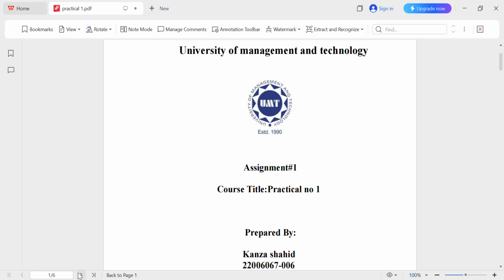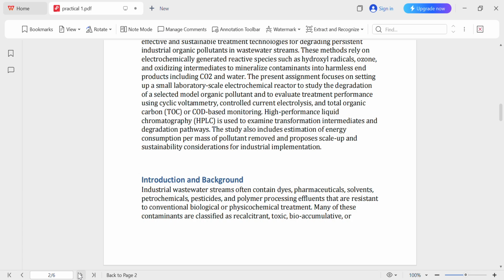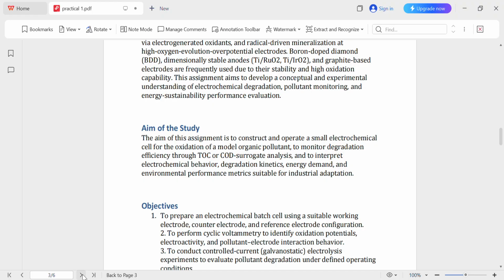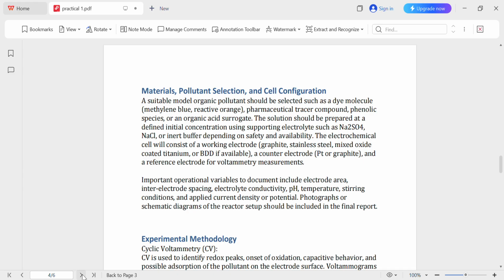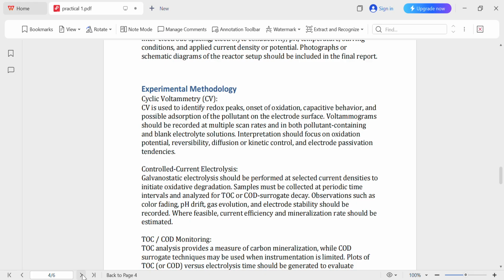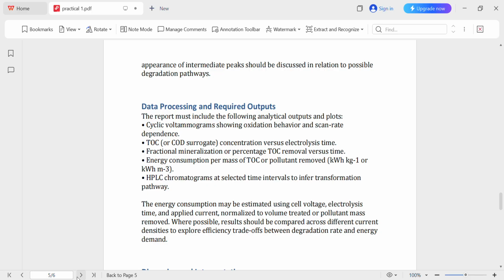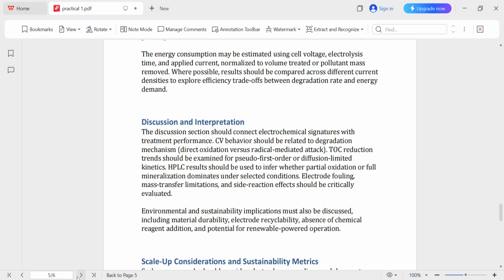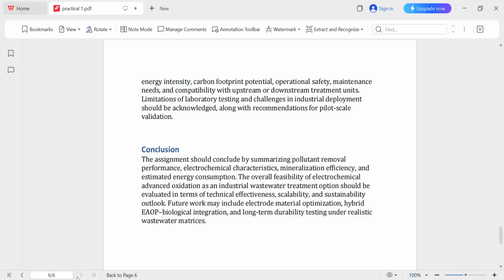ELECTROCHEMICAL DEGDRADATION & MONITORING OF INDUSTRIAL WASTE | ADVANCED OXIDATION TEST | POLLUTION